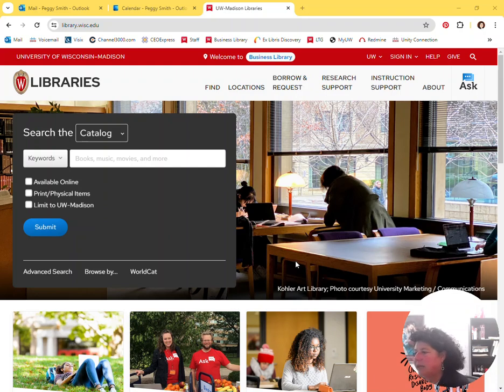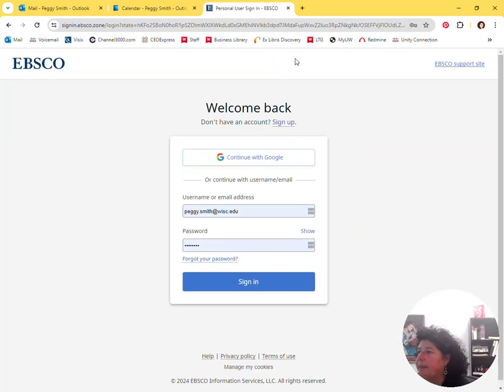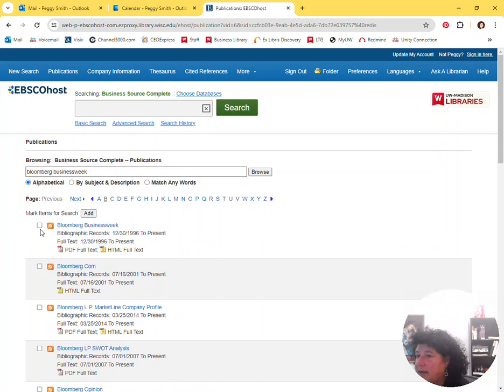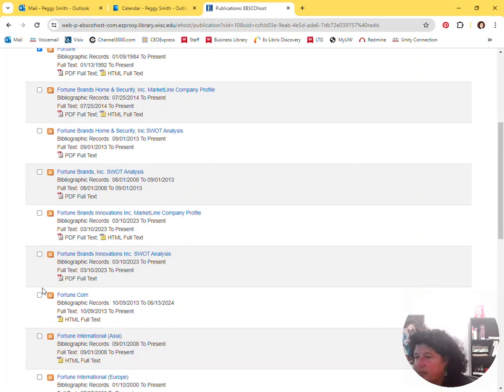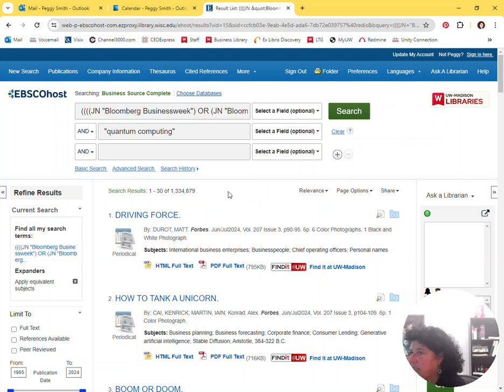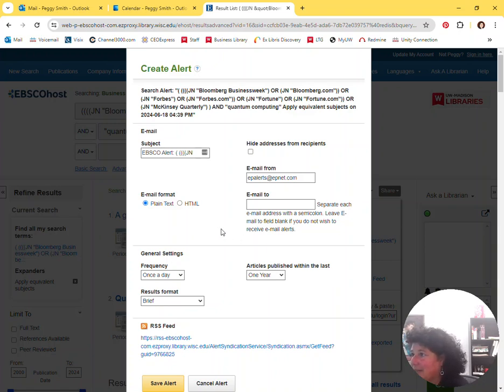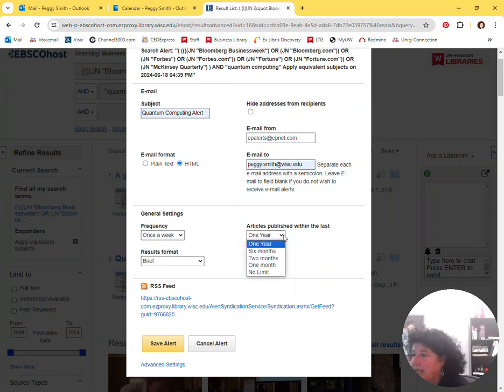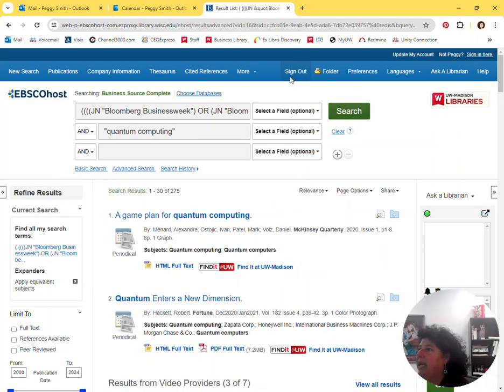Setting Up Alerts in Business Source Complete